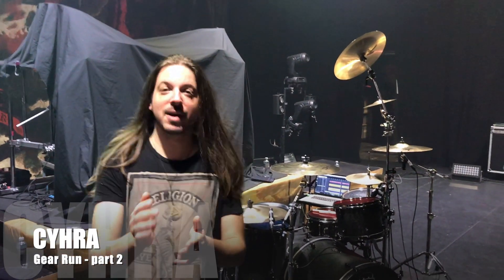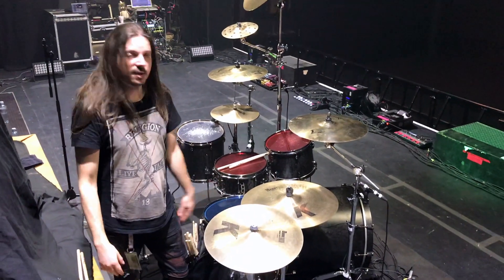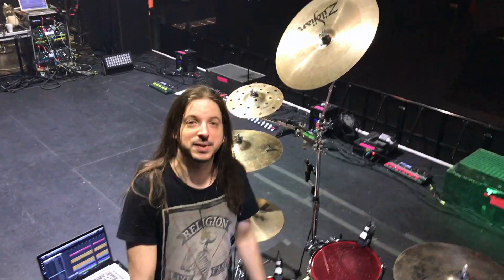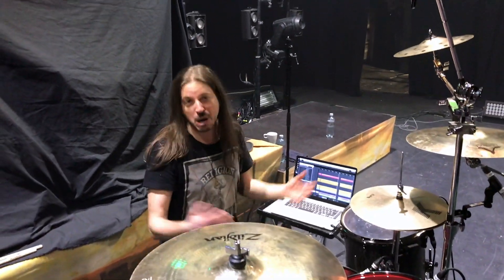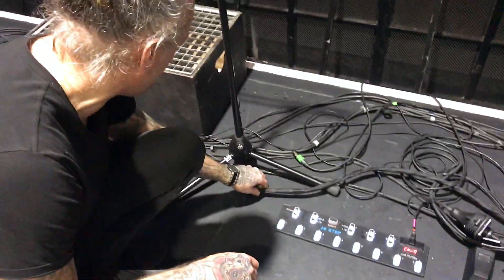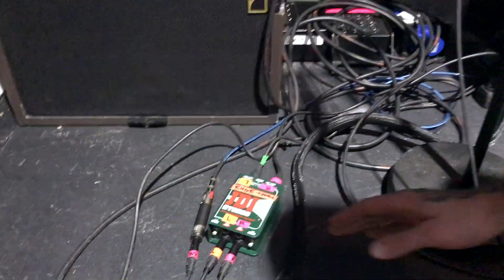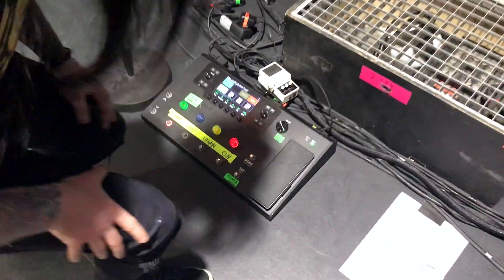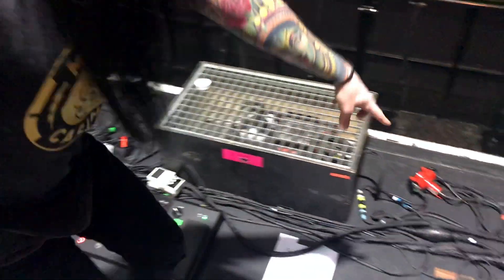Cyhra Gear Run - Part 2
Greetings from our "No Halos In Hell" European Tour opening for Battle Beast. This video was shot at Les Docks in Lausanne, Switzerland.